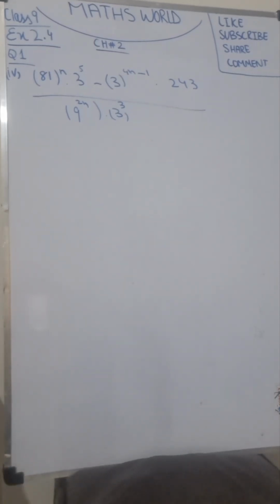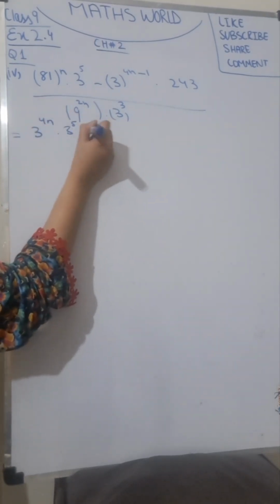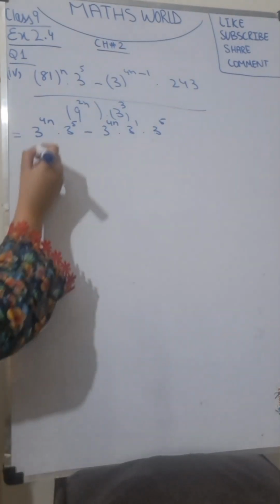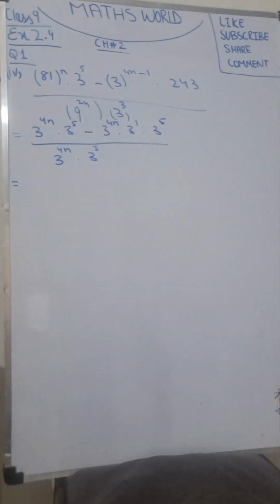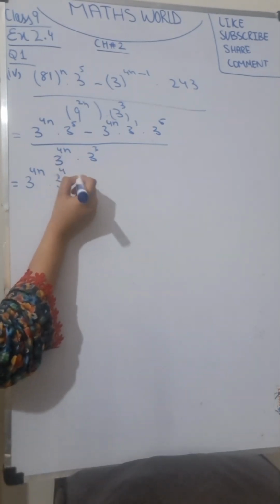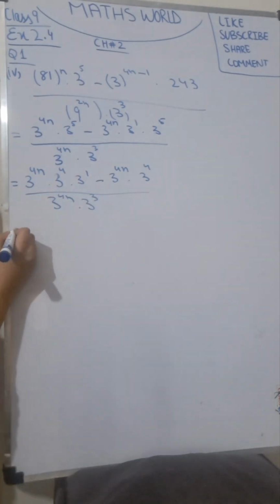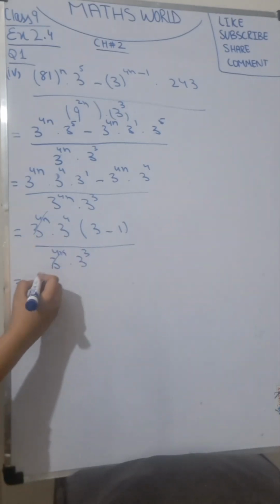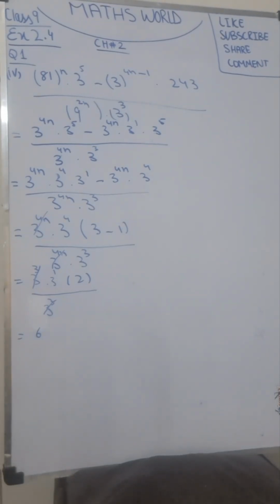Maths world by rida | Class 9 | Chapter 2 | Exercise 2.4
In this captivating tutorial on Class 10 Mathematics Chapter 2, Exercise 2.4, the instructor skillfully unravels the intricate web of laws governing exponents and bases. Expect a visually appealing presentation with vibrant graphics and illustrative examples that bring these mathematical principles to life. The video is likely to showcase practical applications, making abstract concepts tangible. Get ready for a journey where exponent rules become more than just formulas; they become tools to decipher and simplify complex problems. The instructor's enthusiasm and the visually stimulating content are designed to make the learning process not just informative but also enjoyable. Dive into the world of exponents and bases, where each mathematical rule unfolds with clarity and aesthetic flair